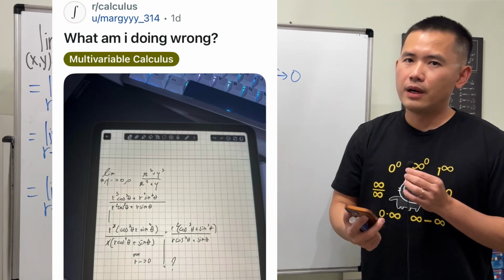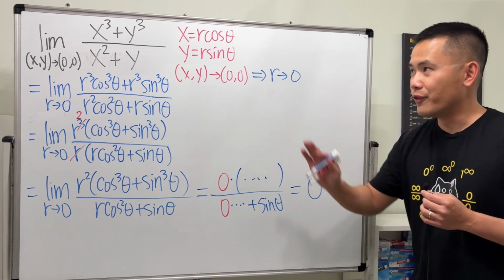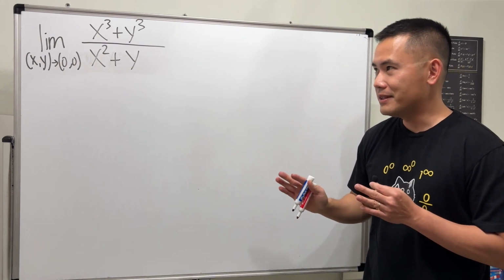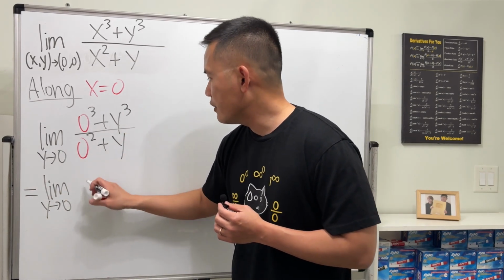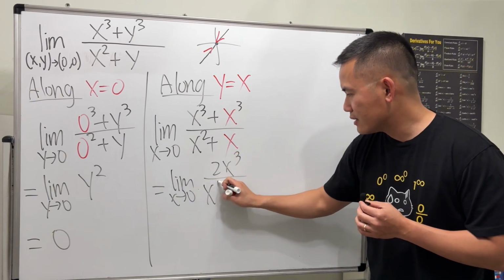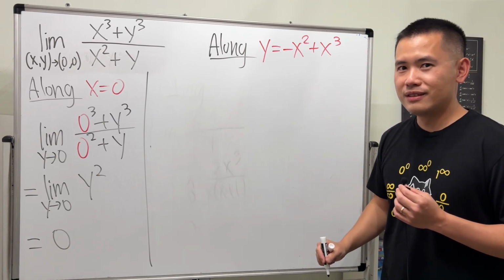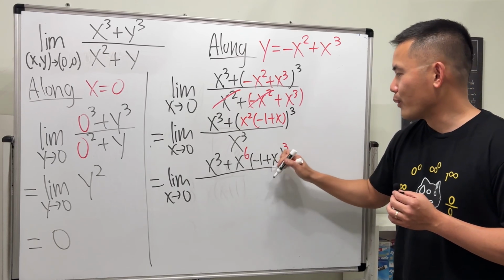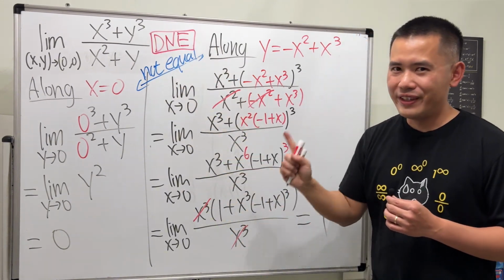What am I doing wrong? Limit of a multivariable function vs polar coordinates Reddit r/calculus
Calculus tutorial covering the limit of a multivariable function. Can we use polar coordinates? How do we show the limit doesn't exist?